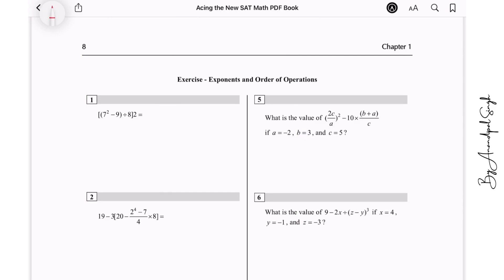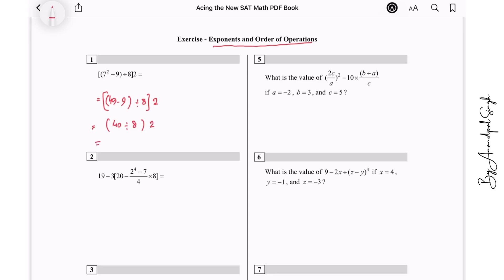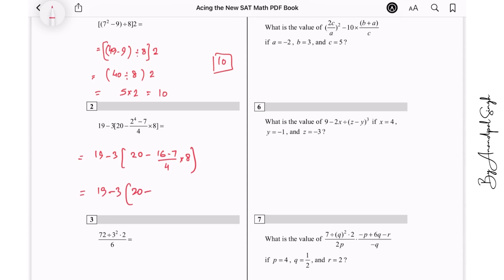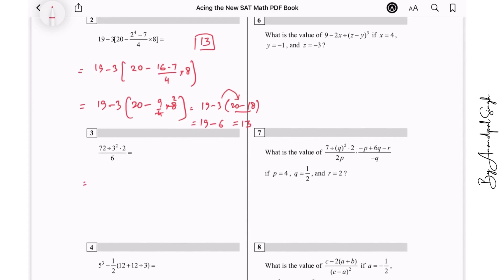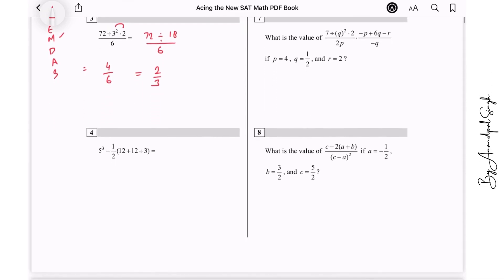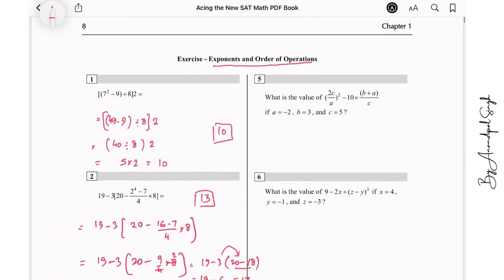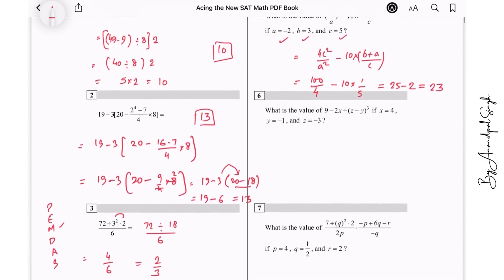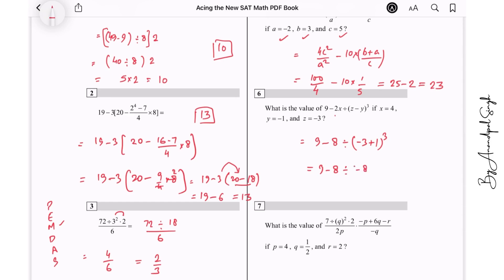Master SAT Exponents in 6 Minutes! 🚀 | anandsironlinedotcom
# SAT Math: Exponents & Operations Mastery
# Channel: anandsironlinedotcom

In this session, we break down one of the most essential topics in the SAT "Passport to Advanced Math" section: Exponents and their Operations. To ace the SAT, you don't just need to know the rules—you need to know how to apply them quickly under time pressure.

### 🔑 KEY CONCEPTS COVERED:
1. THE "BIG 6" RULES:
   - Product Rule: xᵃ · xᵇ = xᵃ⁺ᵇ
   - Quotient Rule: xᵃ / xᵇ = xᵃ⁻ᵇ
   - Power of a Power: (xᵃ)ᵇ = xᵃᵇ
   - Negative Exponents: x⁻ᵃ = 1/xᵃ
   - Zero Exponent: x⁰ = 1
   - Rational Exponents: x^(m/n) = ⁿ√xᵐ

2. THE "SAME BASE" STRATEGY:
   Learn how to manipulate equations like 2^(x+1) = 8 by rewriting constants to match bases.

3. RADICAL CONVERSIONS:
   Transitioning seamlessly between radical form and exponential form.

4. SAT TRAPS:
   Avoiding common pitfalls with negative bases and the order of operations (PEMDAS).

### 🚀 PRACTICE CHALLENGE:
If (xᵃ²) / (xᵇ²) = x¹⁶ and a + b = 2, what is the value of a - b?
(Watch the video to see the step-by-step shortcut!)

“Unlock the power of exponents in this easy-to-follow algebra tutorial! Learn the rules for working with exponents, including multiplication, division, power-to-a-power, and handling negative and zero exponents. With clear examples and step-by-step explanations, this video is perfect for students, math enthusiasts, or anyone looking to conquer exponent operations.

Timestamp

0:00 Introduction to SAT Exponents
0:45 The Fundamental Rules (Product & Quotient)
1:30 Power of a Power & Negative Exponents
2:15 Understanding Rational (Fractional) Exponents
3:10 Common SAT Trap: The "Same Base" Technique
4:05 How to Handle Operations with Radicals
5:00 Step-by-Step SAT Practice Problem 1
6:00 Advanced Shortcut: Solving for (a-b)
6:30 Summary & Practice Homework
6:49 End of Lesson